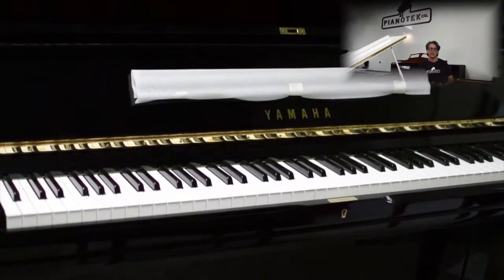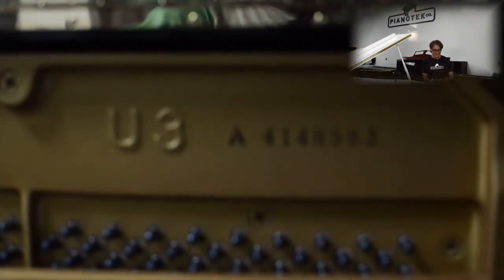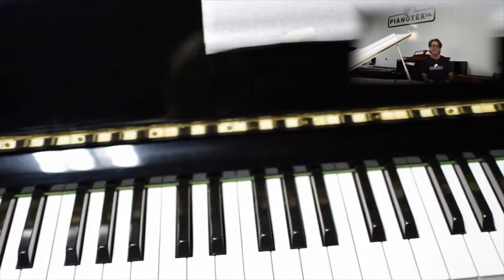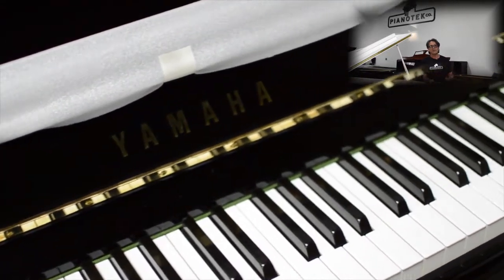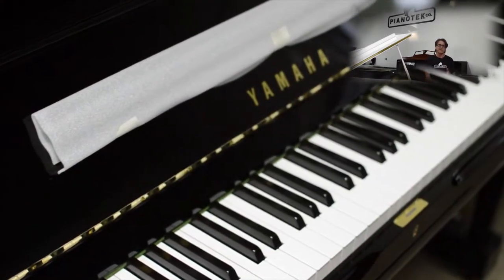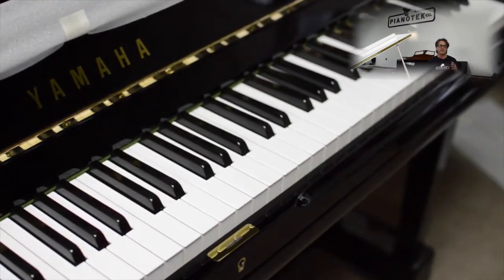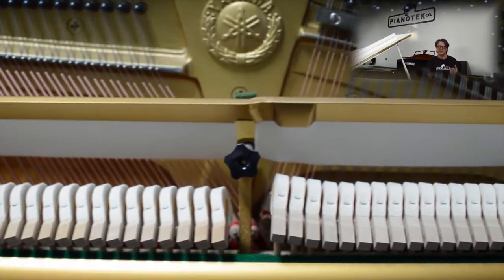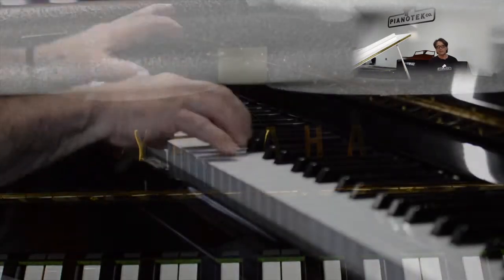Yamaha U3 Piano -1985 - for Sale